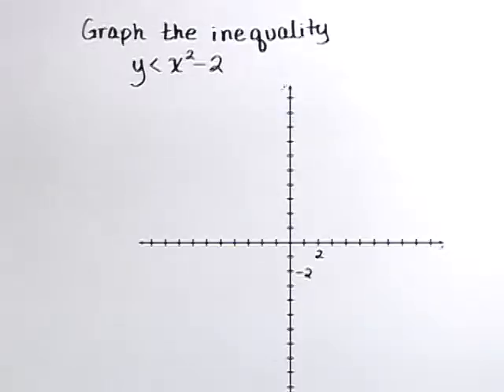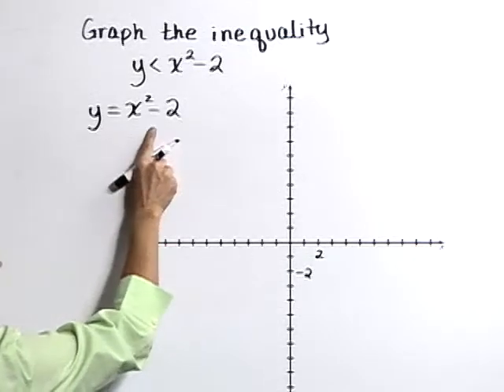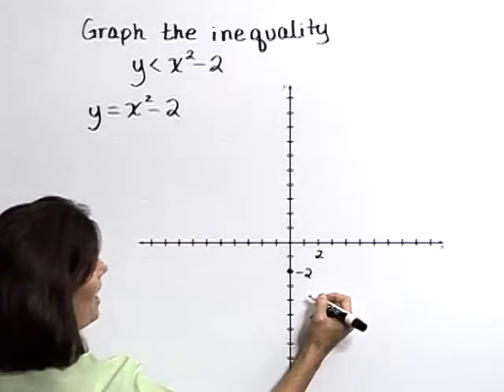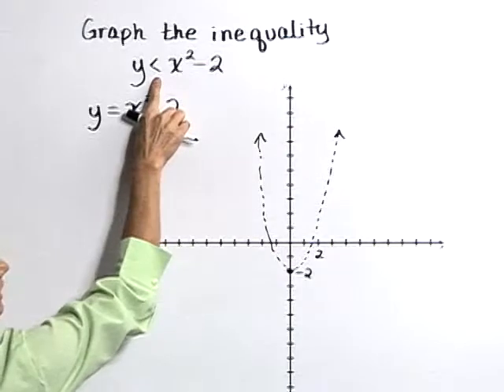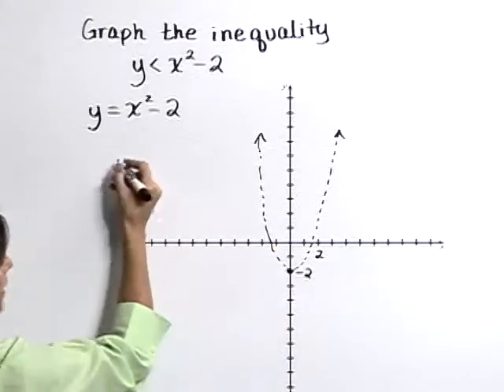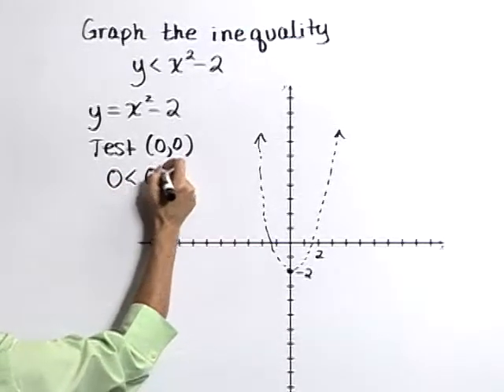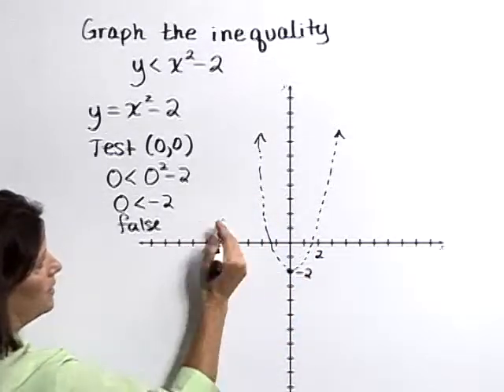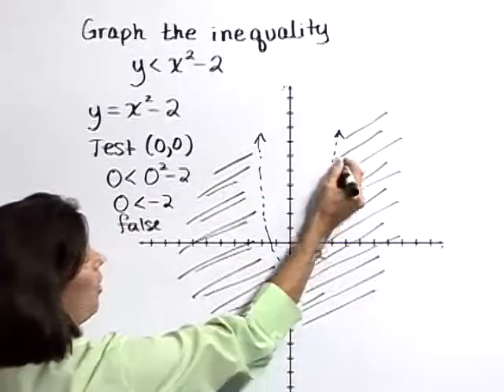Lial Introductory and Intermediate Algebra Chapter Test Prep: Ch. 13 Ex. 21